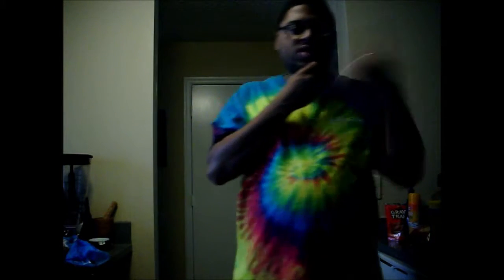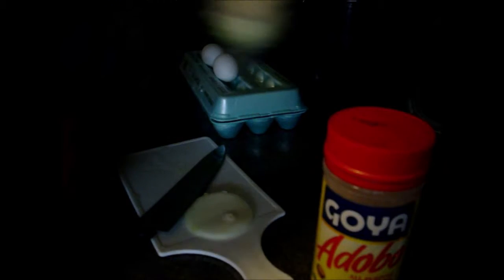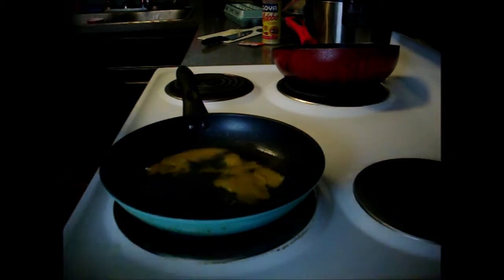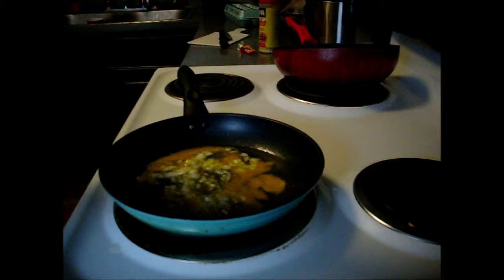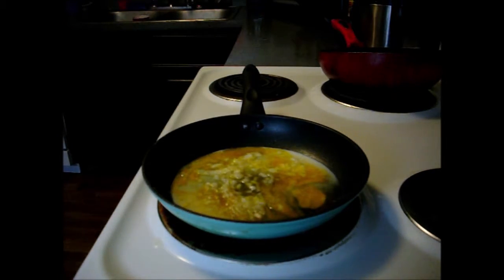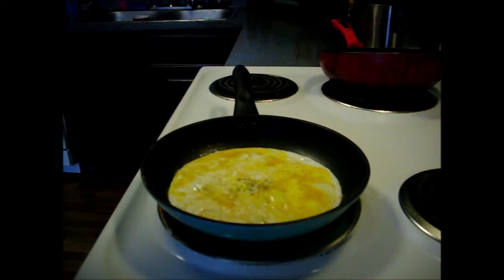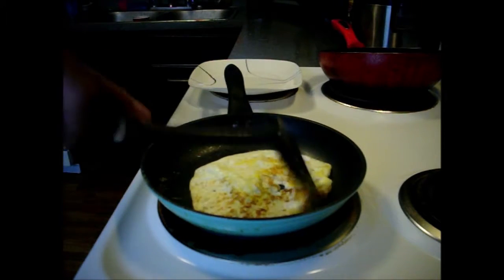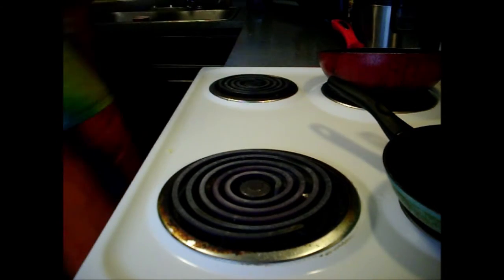Cooking with Remy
Lets cook up a tasty meal